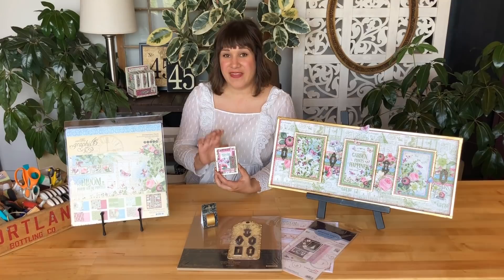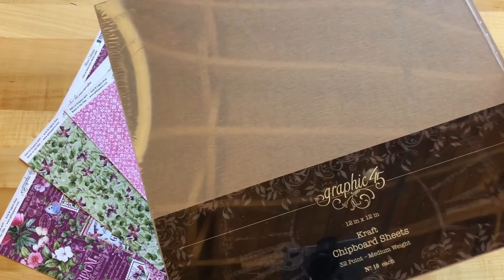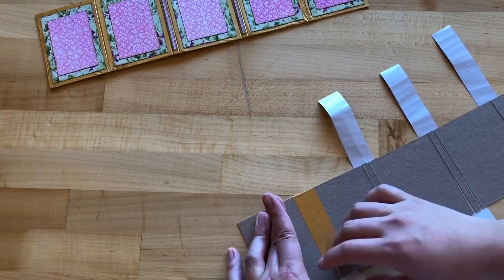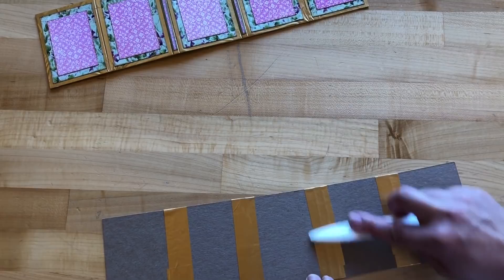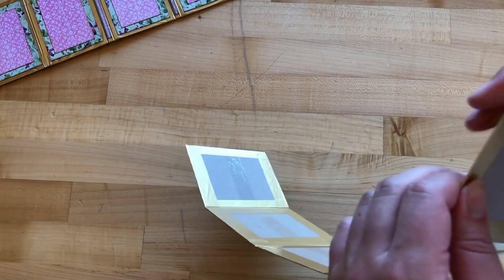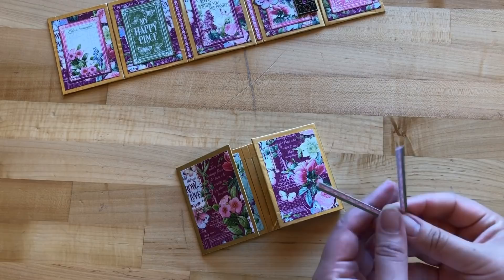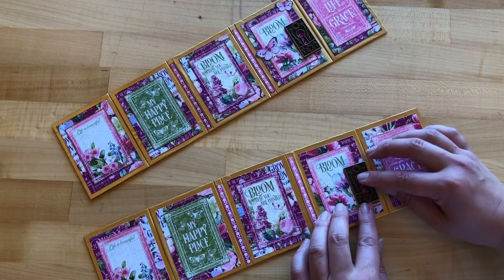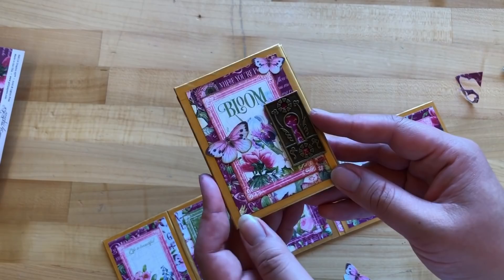[Tutorial] Pocket Mini Album Featuring Bloom: Club G45 - Vol 05 2019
Learn how to create a tiny Pocket Mini Album in this step by step tutorial with Charee Filimoehala, Graphic 45 Creative Developer. So small and pretty, this Bloom album can fit in your purse or pocket when you’re on the go. Using the new Kraft Chipboard Sheets and Gold Architectural Washi Tape, you’ll whip up this gorgeous keepsake in no time. Fill it with photos to show off when you’re out and about with friends and family, or better yet, give it as a gift for someone special. Perfect for Mom, weddings, birthdays, or Springtime memories.

Share your projects with the ClubG45 hashtag.

[Tutorial] Pocket Mini Album Featuring Bloom: Club G45 - Vol 05 2019 by Annette Green

Want even more project sheets, tutorials, and papercrafting tips from Graphic 45? Sign up for our newsletter here!

Club G45 2019 Details: Subscriptions Info:

We had such a wonderful and successful launch of Club G45 in 2018!  We started off small with just over 400 kits and ended the year selling over 1,600 kits per month!  We have learned a lot in the process and have received a lot of love and feedback.  Per your feedback, we will be simplifying both of the monthly projects and video tutorials provided with each month's kit.  Having simple projects will mean they will be easier to finish, without skimping on teaching new techniques.

We will also start processing our subscribers' kits the first Tuesday of the month and emailing out the video tutorials, project sheets and start offering the kits the first Thursday of the month.  We can't wait to expand and learn with you in 2019.  Happy Papercrafting, G45ers!

·Class Level: Beginner to Intermediate
·Workshop 1 Length: 90 Minutes
·Workshop 2 Length: 10 to 15 Minutes
·Retail Price of Supplies: $50+
·Designers: Annette Green & Robin Shakoor
·Easy to finish
·Technique focused
·Interactive Details
·New Staples (surface and embellishments) each month
·New Collection each month
·New Adhesive from Scrapbook Adhesives by 3L each month
· Two YouTube workshop videos
·Project sheet

We require that you cancel by the 1st prior to the next month's subscriptions being shipped. All sales are final; no returns or refunds.

Share your Club G45 projects with ClubG45 on Facebook and Instagram.

Thank you for following along with our tutorial.  Have a wonderful day, and as always, Happy Papercrafting!